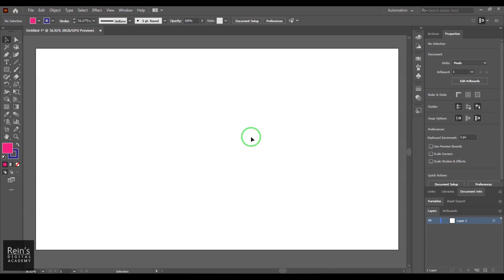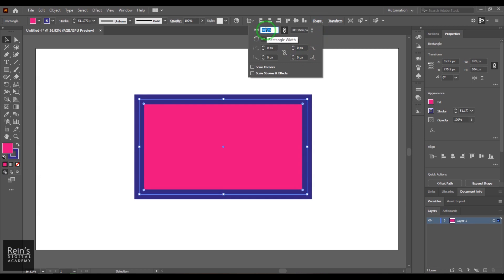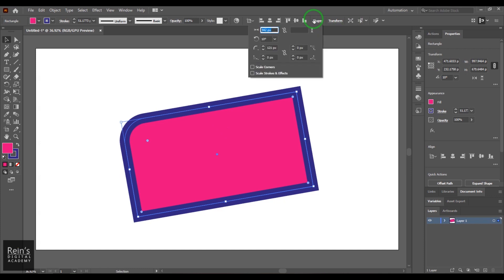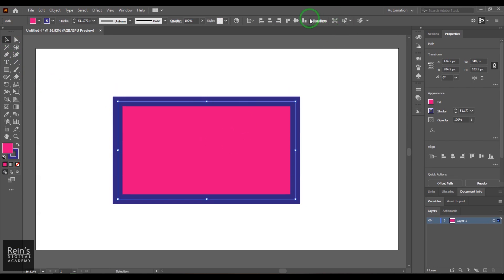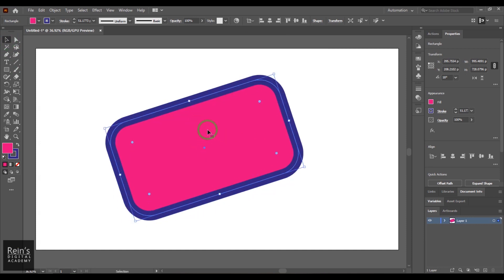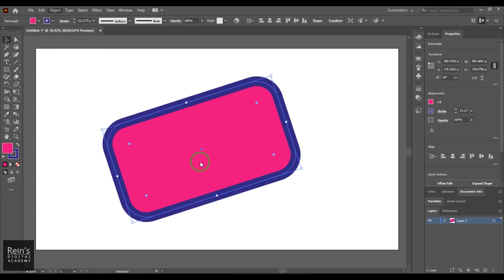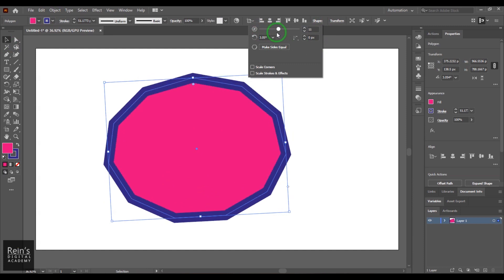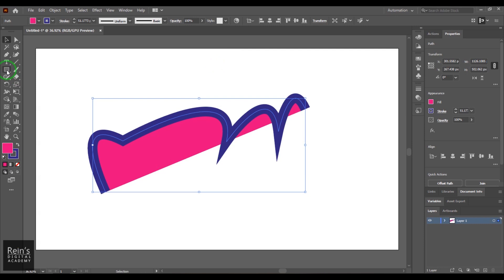Convert to Shape | Expand Shape tools tutorial in Adobe Illustrator for Beginners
This video explains the use of Convert to shape and Expand Shape tool in Adobe illustrator. It is generally used to convert a path in a primitive shape to a real Illustrator shape like rectangle which has control over it like width and height etc., This is an absolute beginner tutorial with basics and seeking foundation over the subject by Vishal Rein.